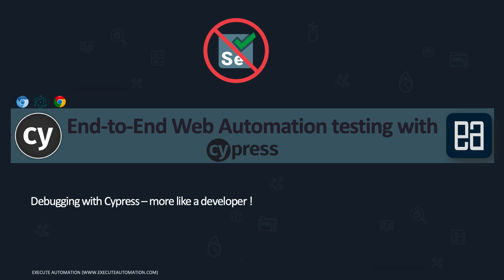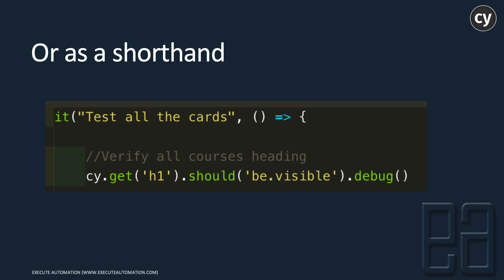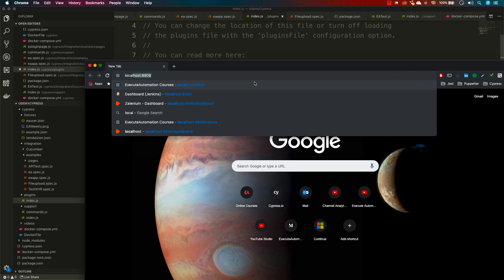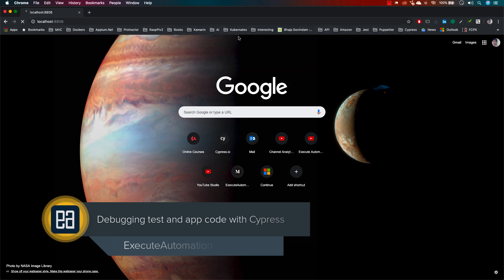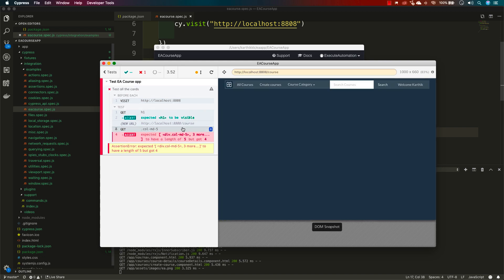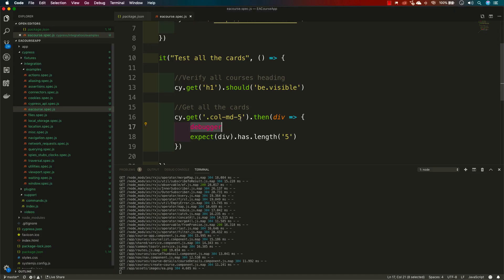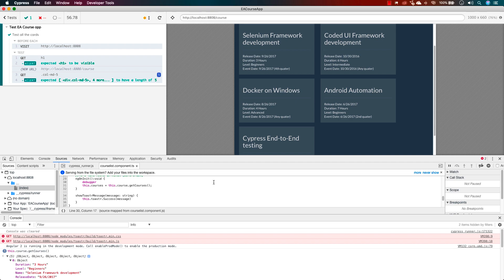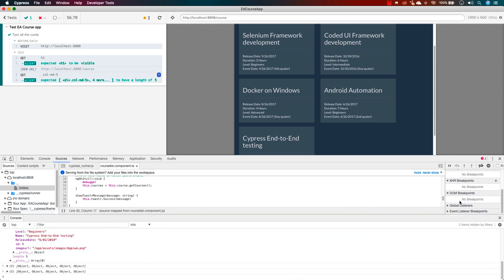Debugging UI test via Chrome Dev tool and Cypress dashboard with debugger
In this video, we will be understanding how to Debugging UI test with Cypress like app Developers via Chrome Dev tool and Cypress dashboard while testing the application UI elements.

Debugging
Debugging with Cypress is one of the most essential part and without debugging we cannot fully leverage the power of any automation testing tool